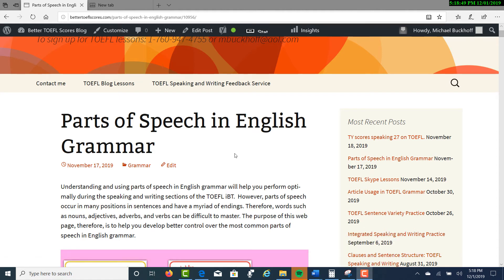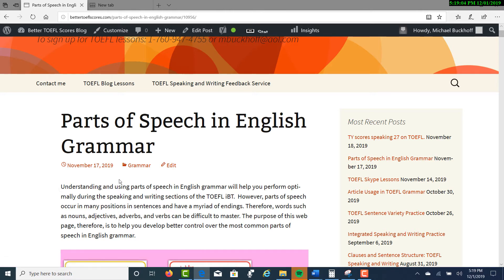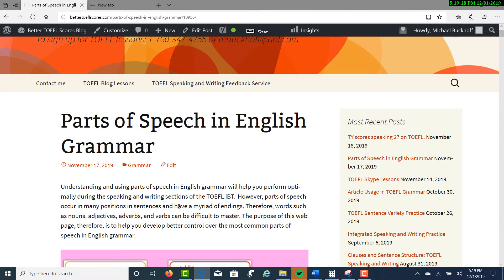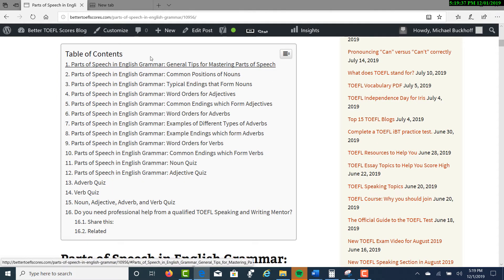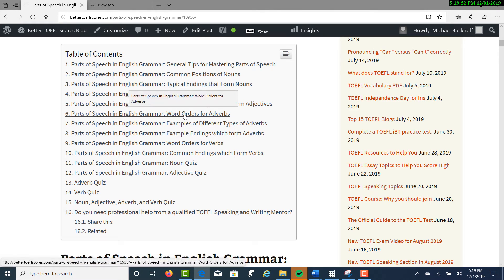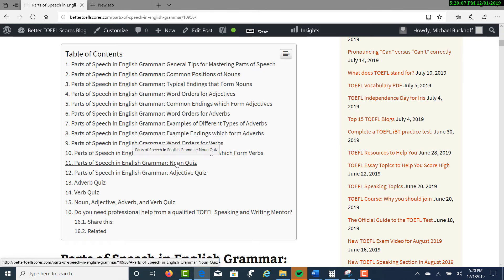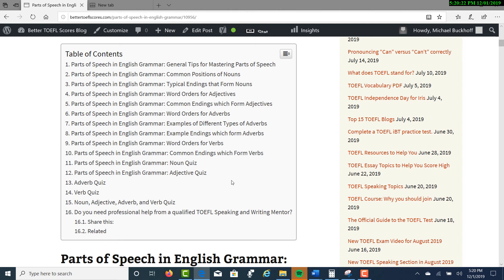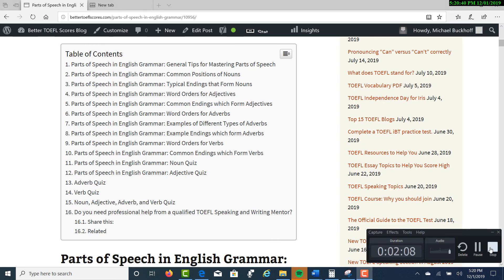TOEFL Parts of Speech: Nouns, Adjectives, Adverbs, and Verbs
Click on the link to begin a free grammar lesson to help you improve your word form usage during the speaking and writing sections of the exam.